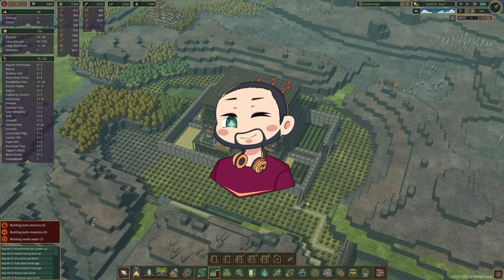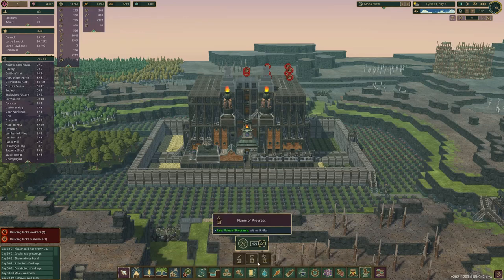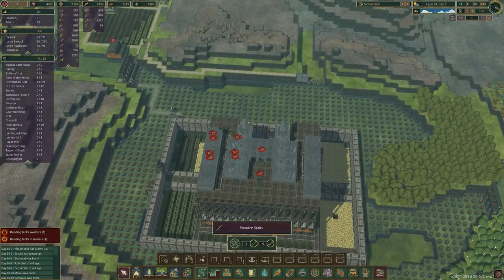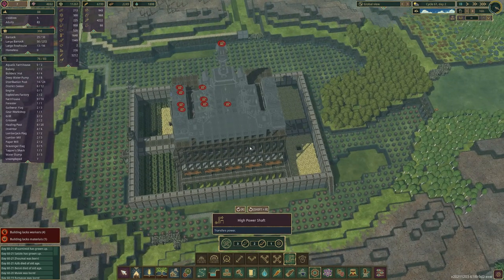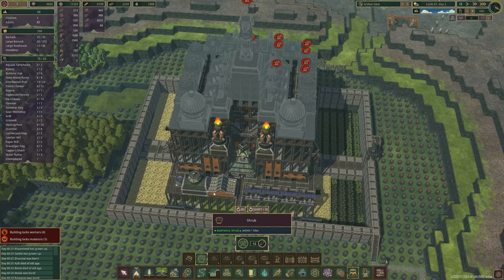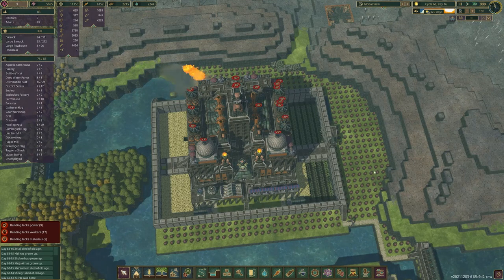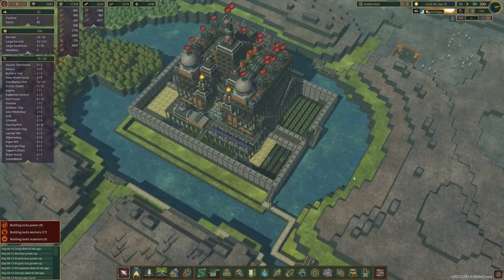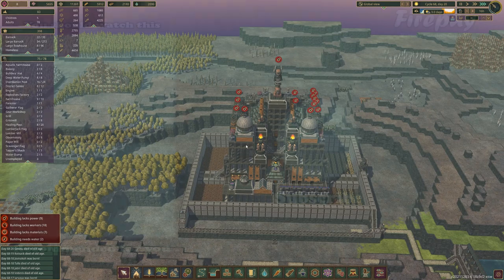Completing The Tower!! | Let's Play - Timberborn (1000 Beaver Challenge/Iron Teeth)